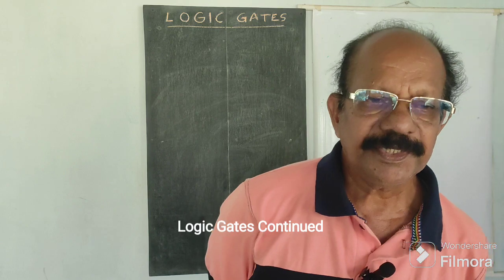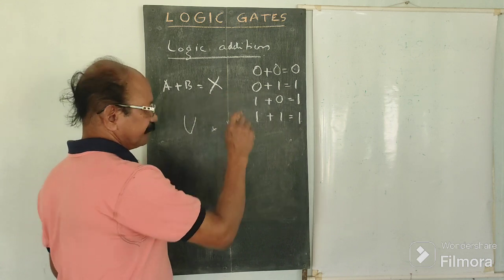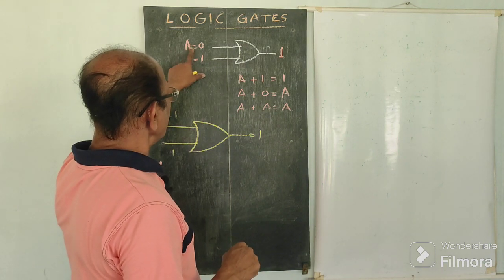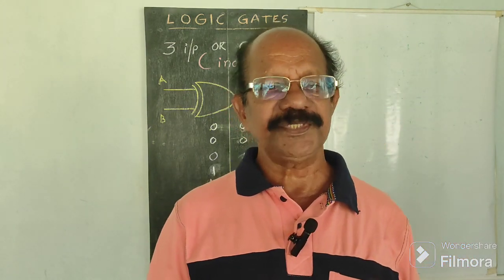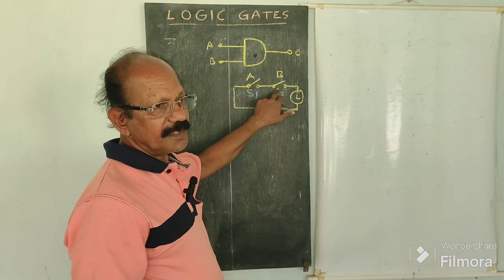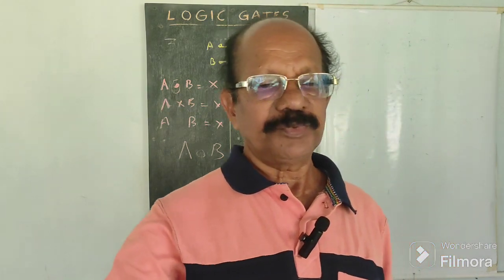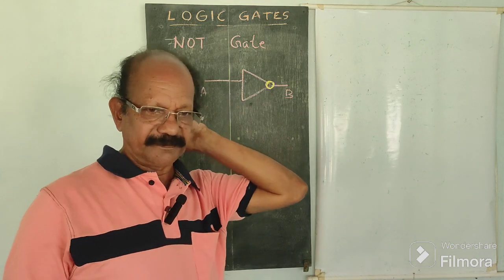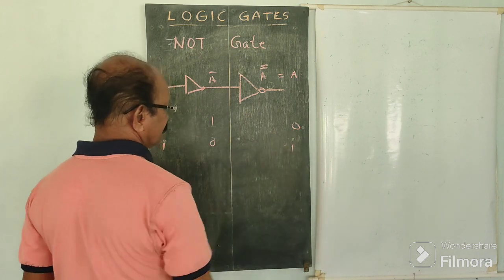Logic gates - Basic definitions - continued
Logic gates - Basic definitions - continued - Pavithran Puthiyapurayil